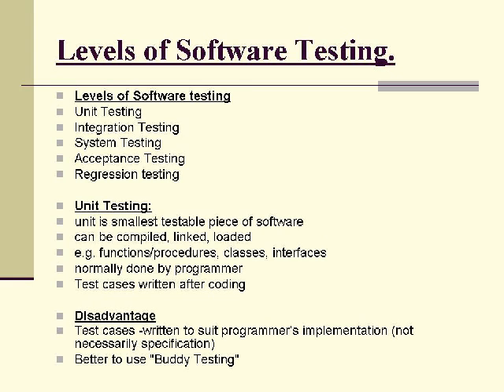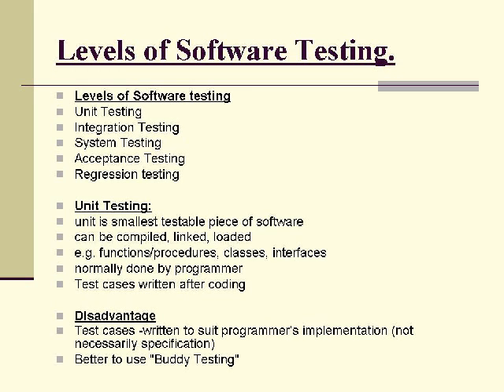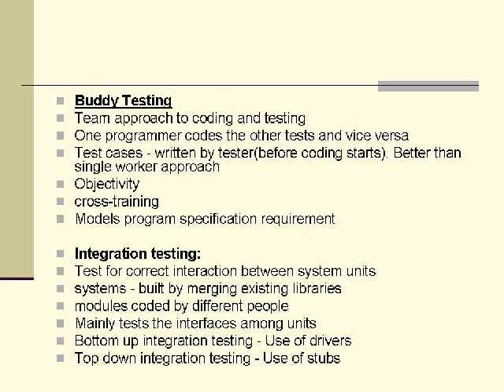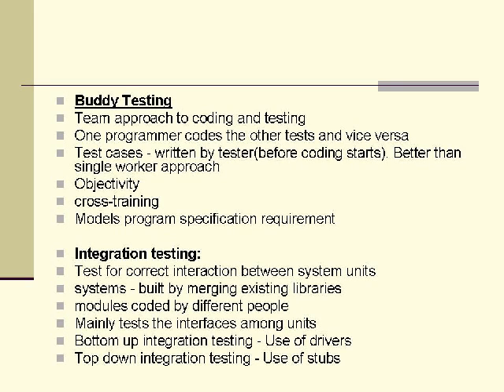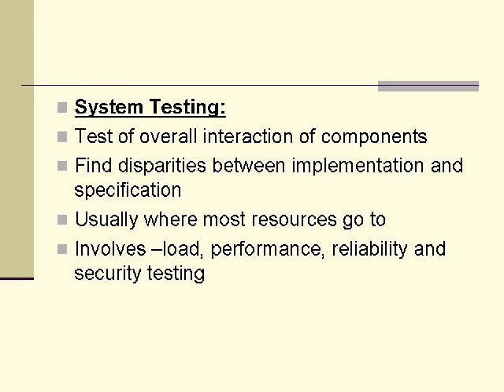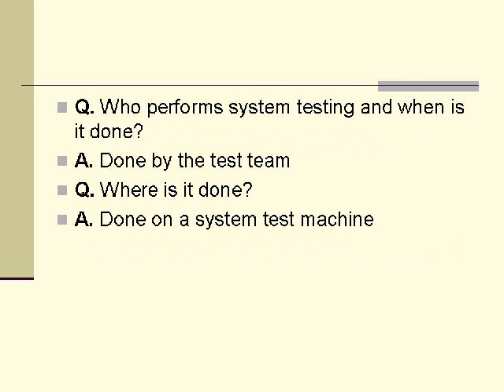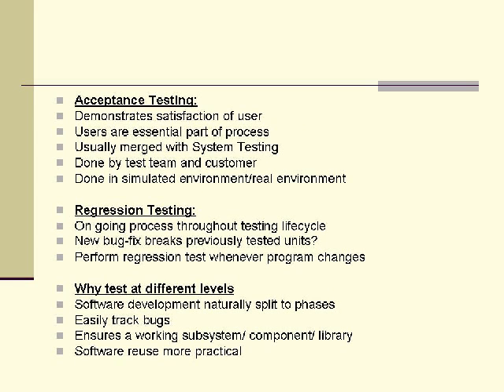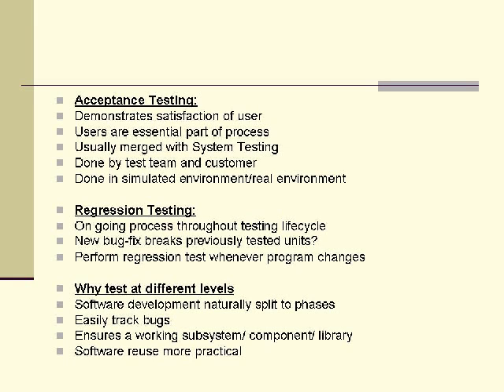Software Testing Part 2 Levels of Software Testing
Levels of Software Testing